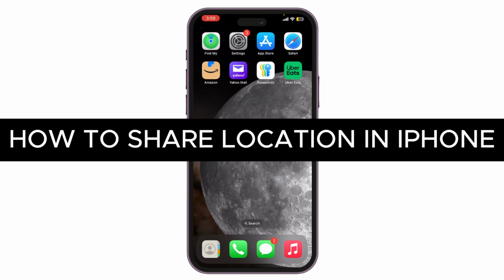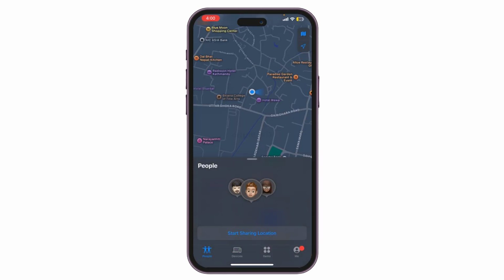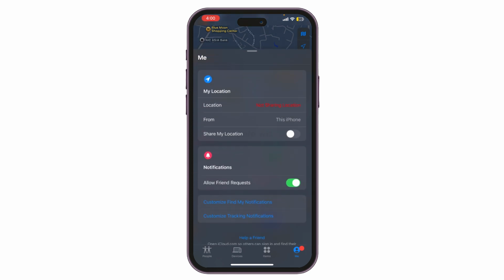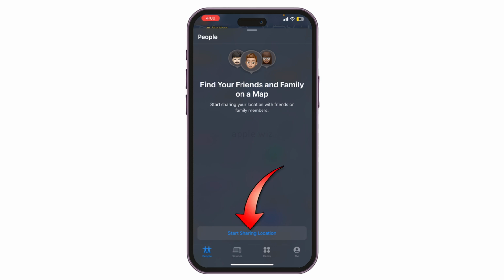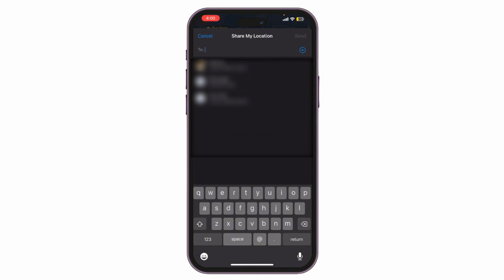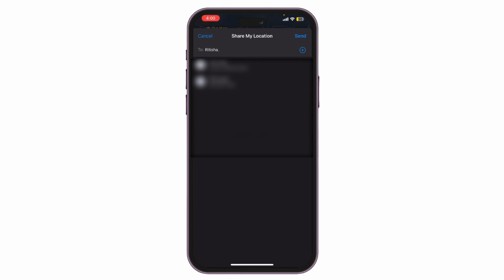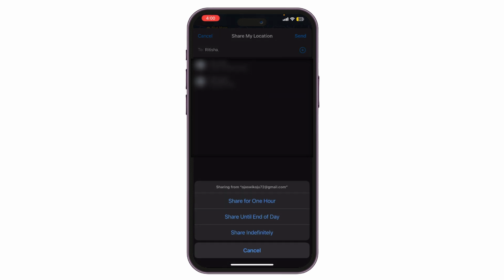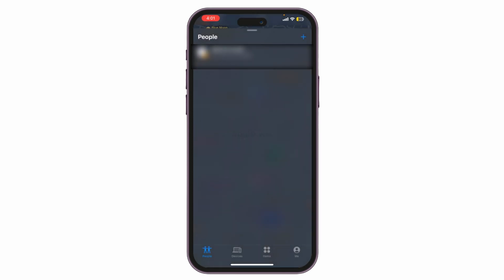How To Share Location In iPhone 2026 | Send Live Location on iOS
Want to share your location on iPhone quickly and easily? In this video, I’ll show you how to share your location on iPhone step-by-step. Whether you're meeting someone or ensuring safety, this tutorial will help you send live location on iPhone in seconds.